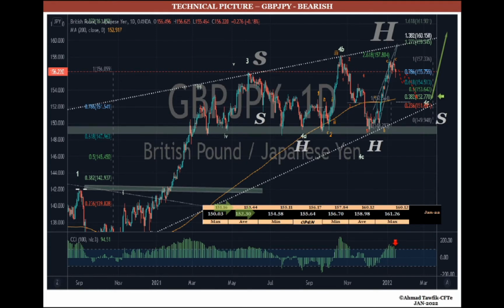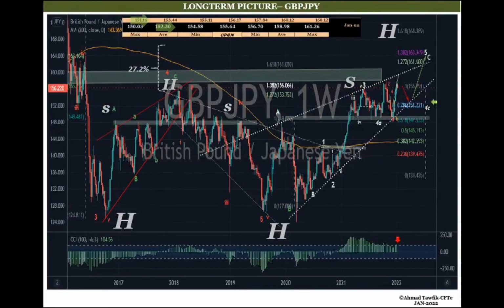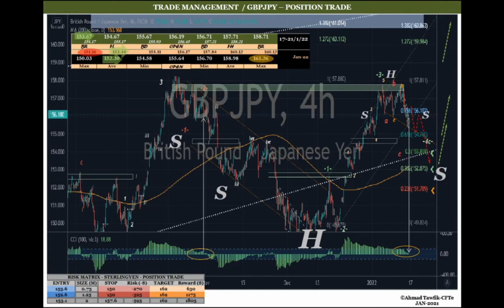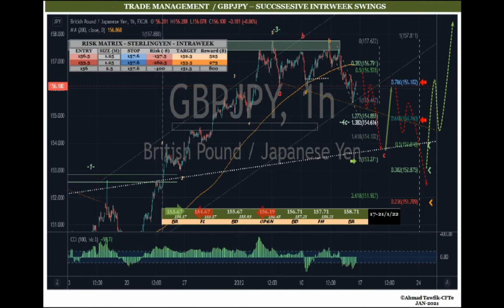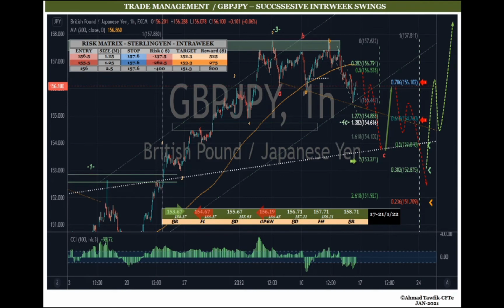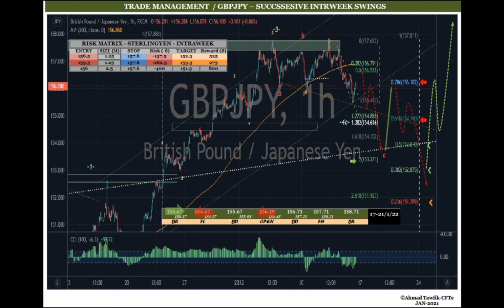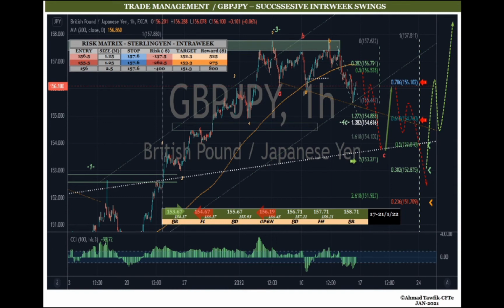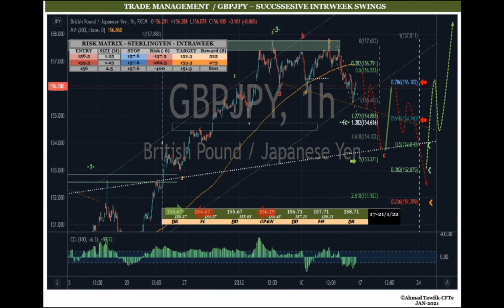GBPJPY price prediction today for Jan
GBPJPY analysis today for Jan
how to trade GBPJPY for Jan
technical analysis
analysis today
analysis today for Jan
Forex technical analysis for Jan
Forex
GBPUSD
USDJPY